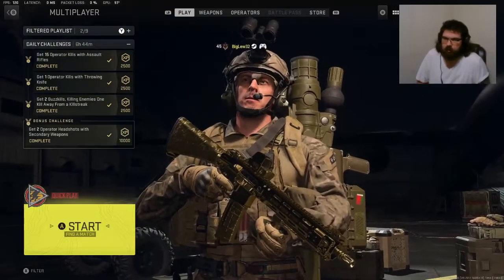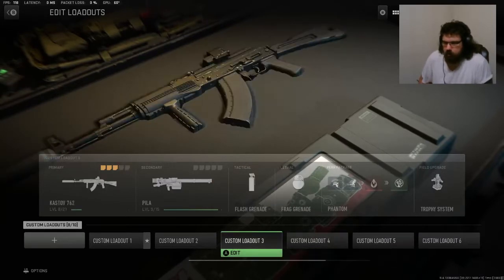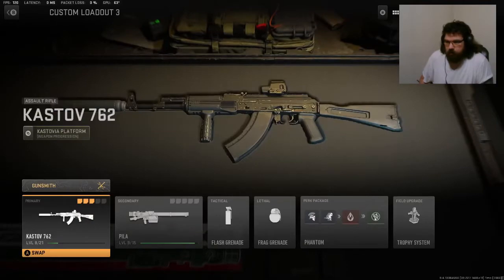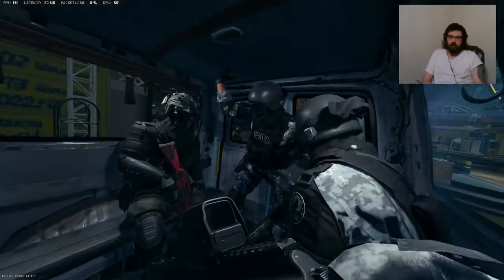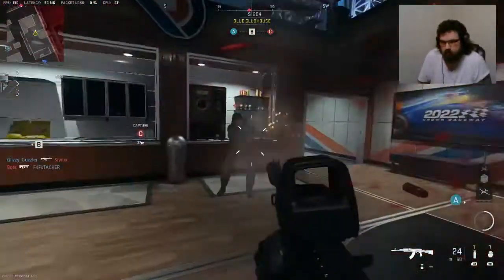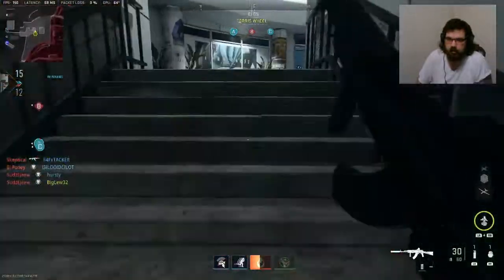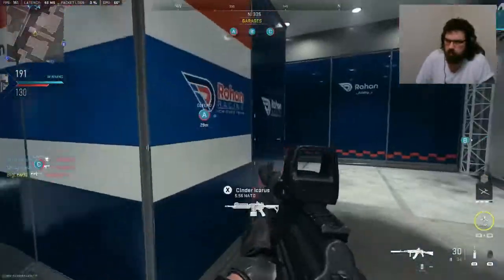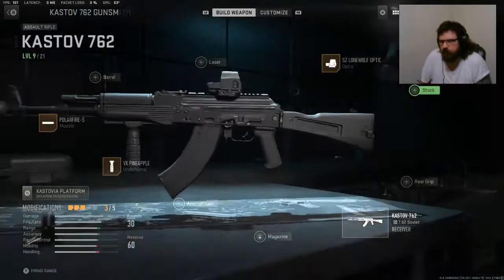The TAQ 56 Is GOLD!! But The Camping In This Game Is Driving Me CRAZY! Call of Duty MW2 2022!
The TAQ 56 is GOLD!!

The Camping in this game is driving me CRAZY!!

Gold Weapon Progress: 3 of 51

Gold Weapons:
AR's
M4
TAQ 56

LMG's
556 Icarus